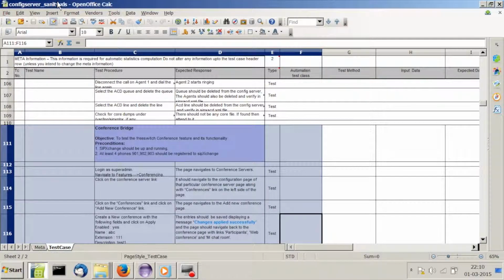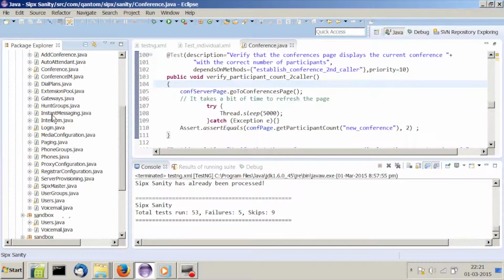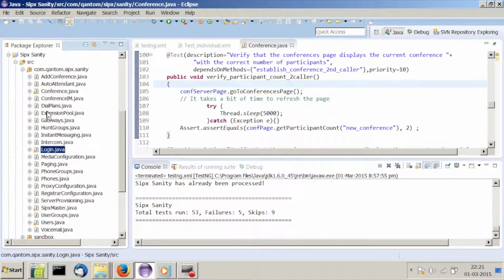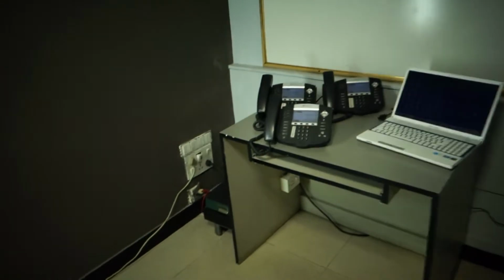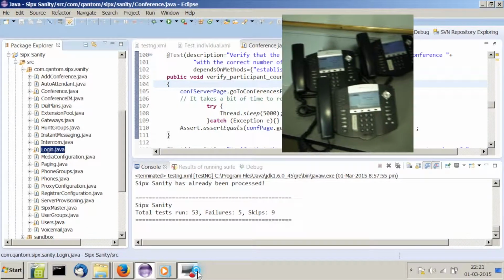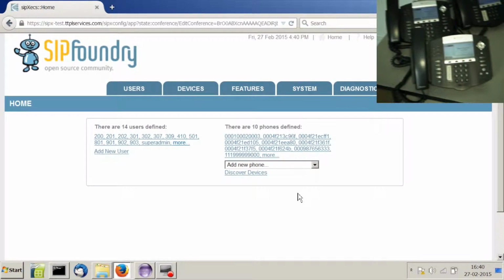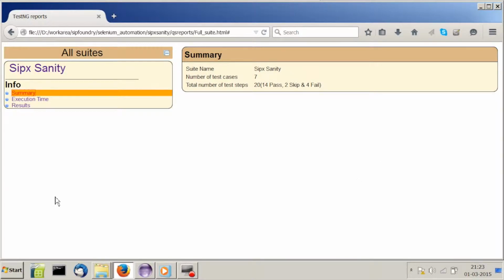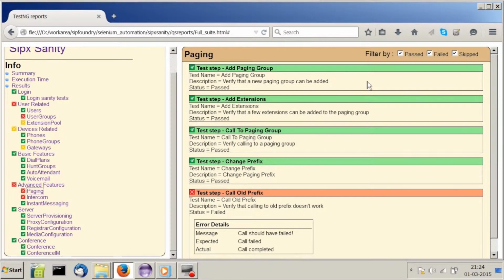Automating Embedded Devices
In this demo, we showcase our achievements in the area of software testing. IN this short demo, the functionality of a conference bridge server is automated - Not only is the web ui configured using Selenium, but also we automate the actual functionality of the conference bridge server